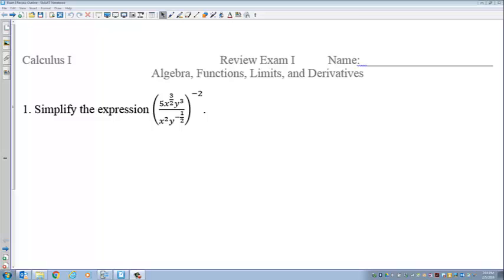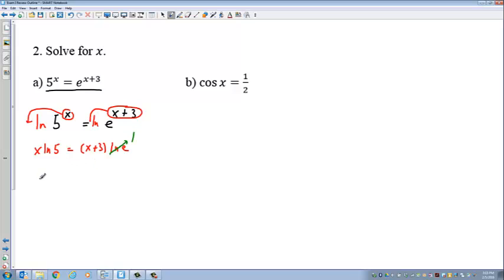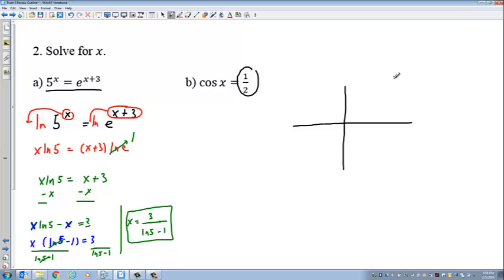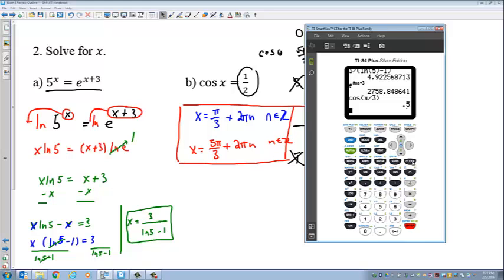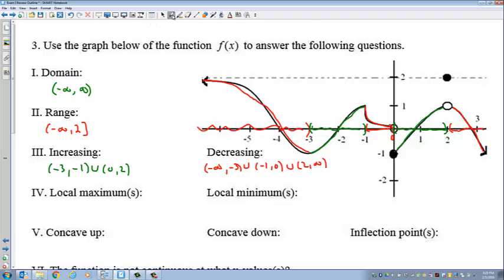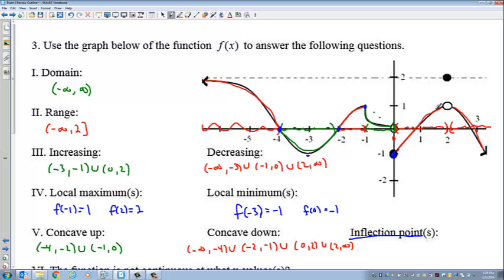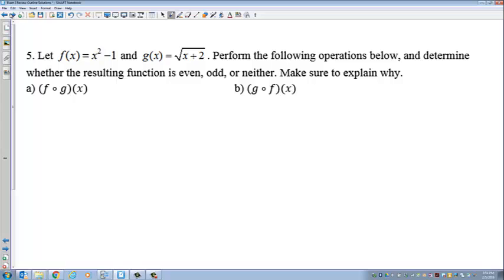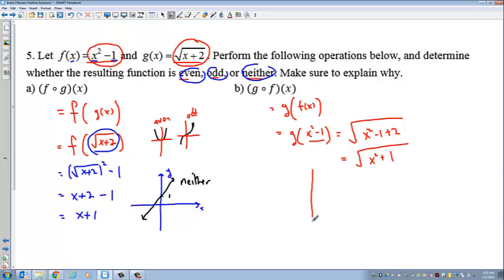Review Exam I Part I - Algebra and Functions (Old)